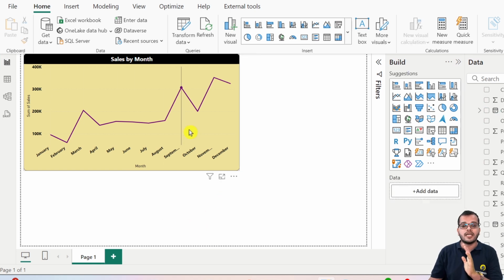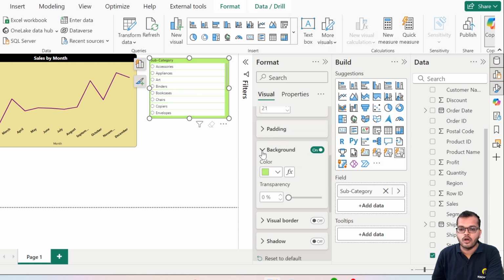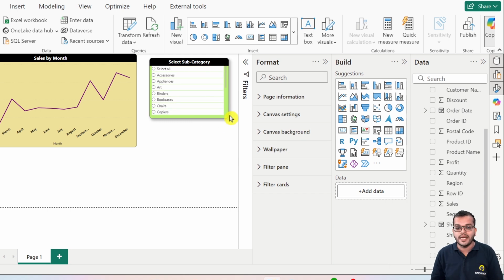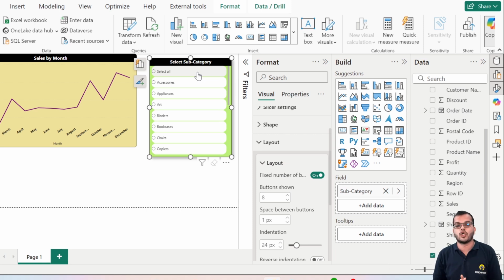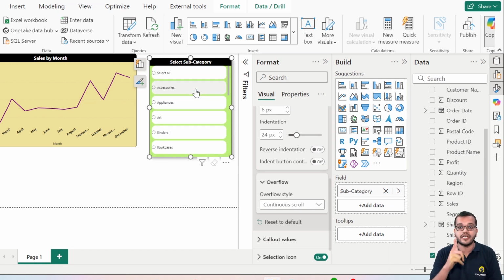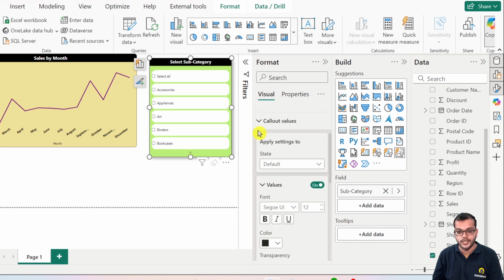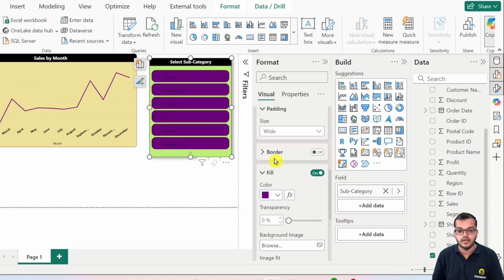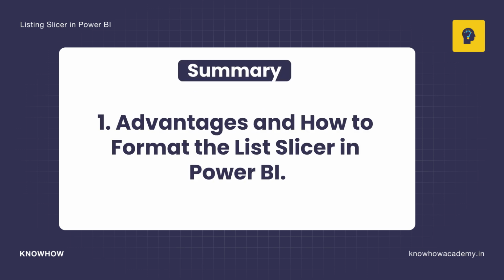Mastering Power BI Slicers: Creation, Formatting & New Features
In this Power BI tutorial, we explore the List Slicer, a powerful feature.

Topics Covered:
Understanding slicers and why they are useful
Creating and formatting a slicer step by step
Exploring the new features of the List Slicer
Customizing buttons, layout, colors, and alignment
Pagination in slicers for better data navigation

Whether you're a beginner or an experienced Power BI user, this video will help you enhance your reports with interactive filtering options.

Timestamp:

00:00 - Introduction
01:09 - Agenda
02:00 - Use of slicer
02:14 - Creating a slicer
03:00 - Formatting of slicer
08:35 - Pagination of slicer
13:13 - Summary

 ✔SQL
 ✔Power BI
 ✔PowerApps
 ✔Power Automate
 ✔Digital Marketing
 ✔AI/ML
 ✔Snowflake
 ✔No Code Platforms
 ✔Programming